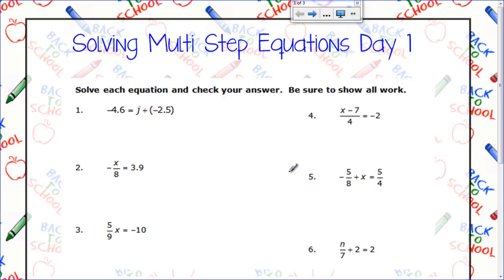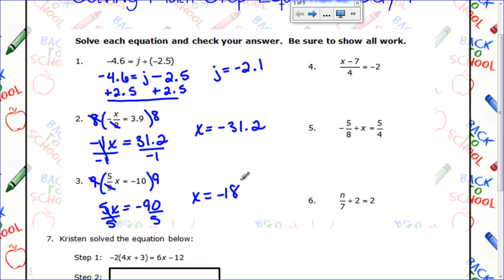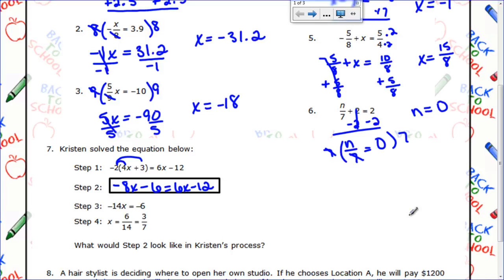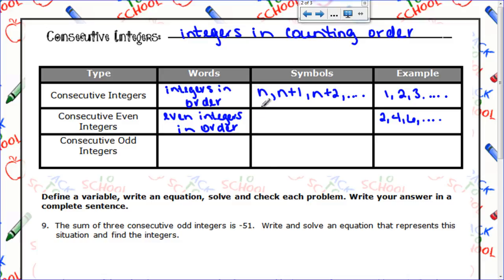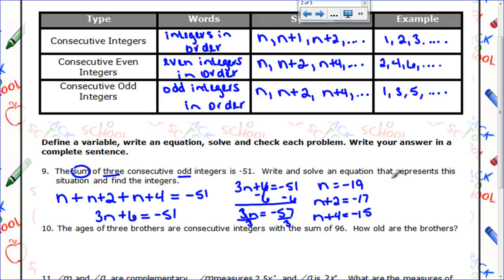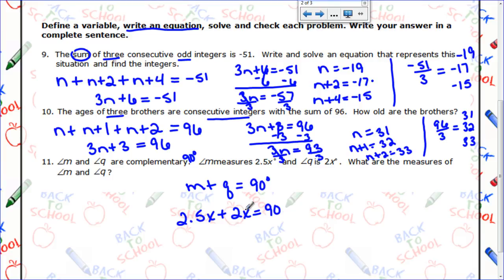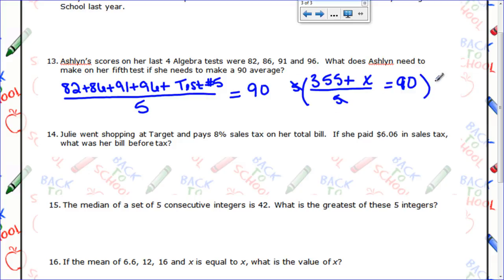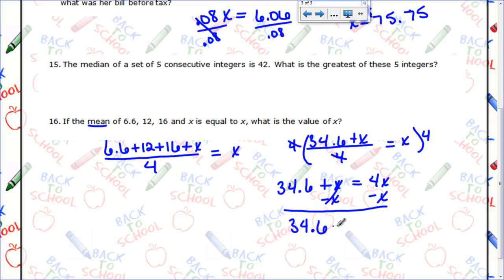Multi Step Equations Day 1